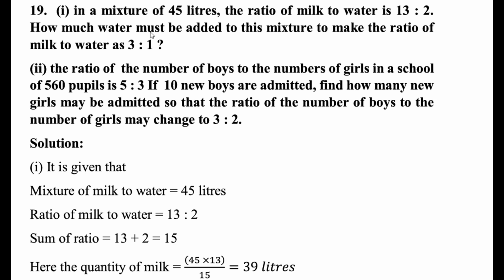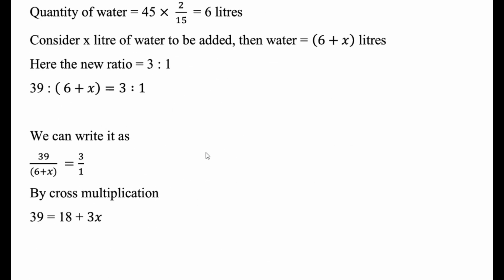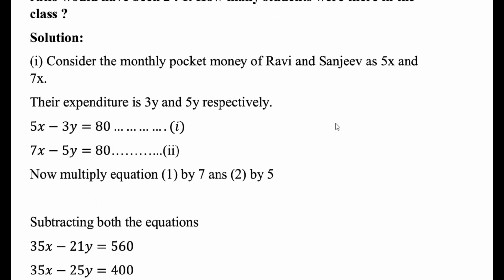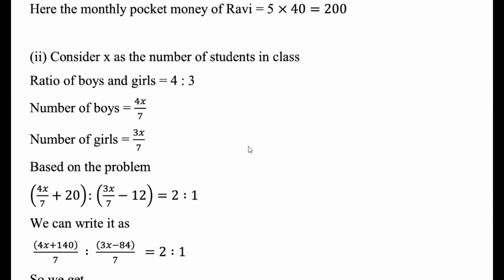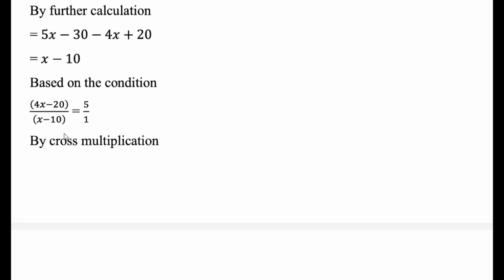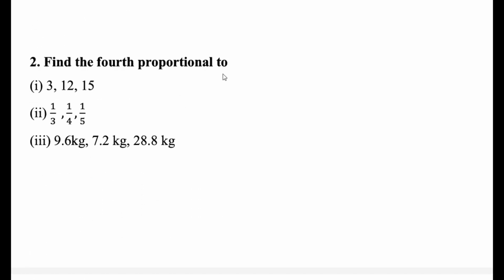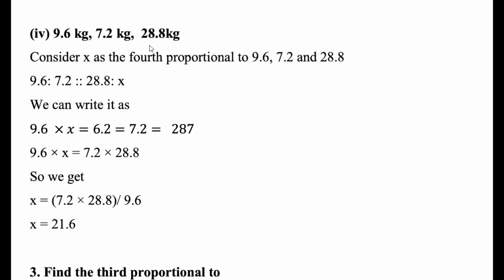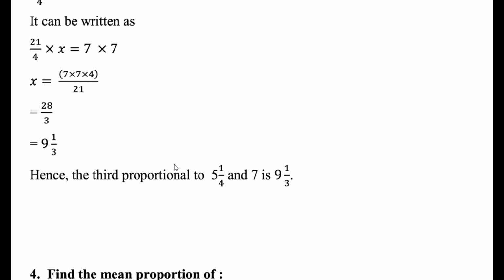Ratio and Proportion - 3 for ICSE, CBSE, WBBSE, B.COM, BBA, CPT